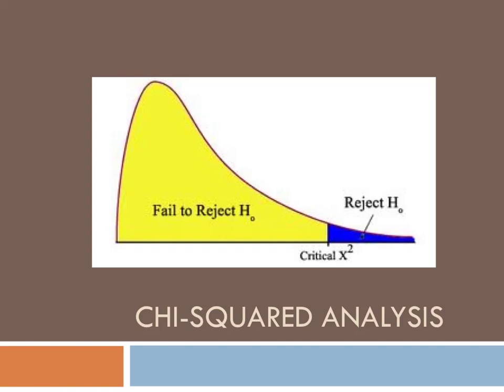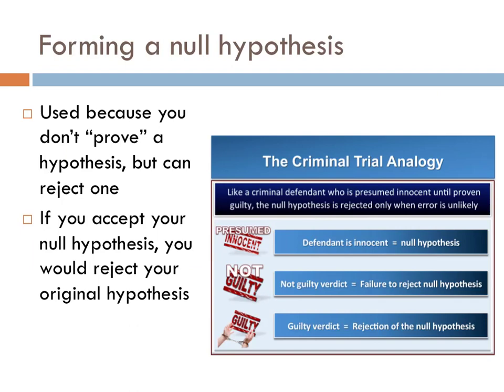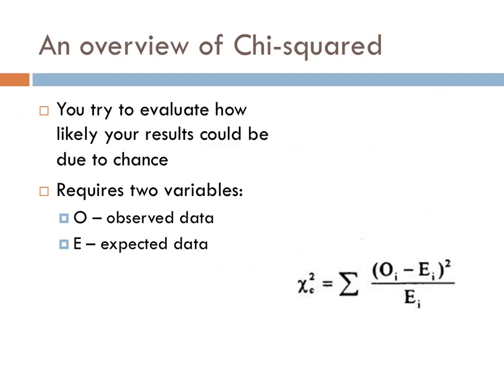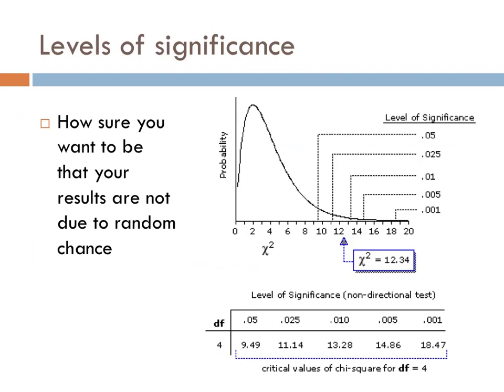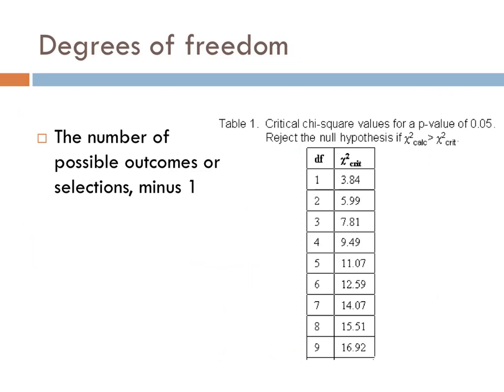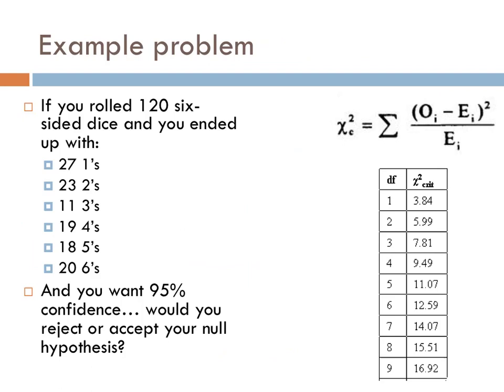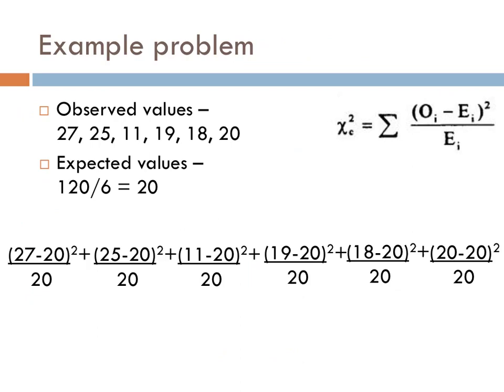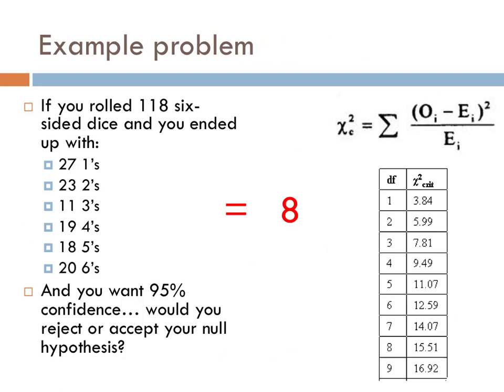Chi-squared analysis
This is one of a series of videos introducing students to biology. In this video, chi-squared analysis is explained and a practice problem is solved.